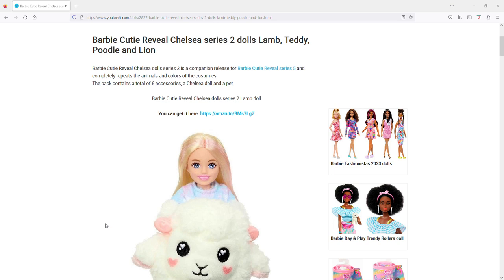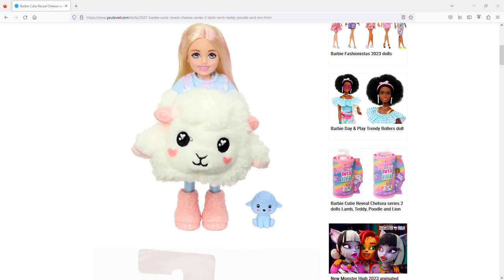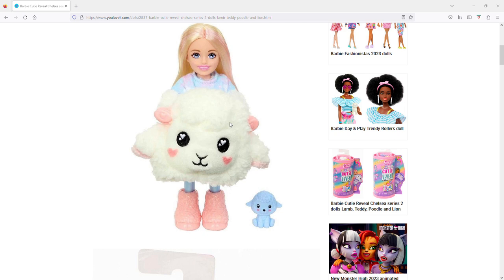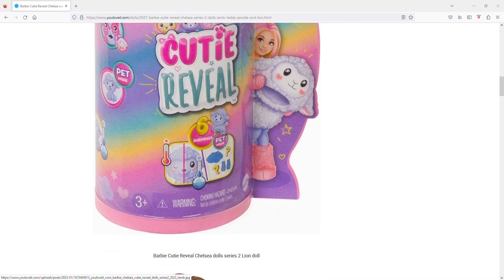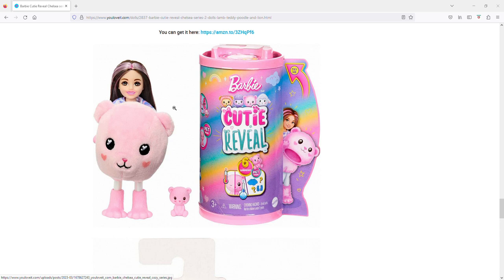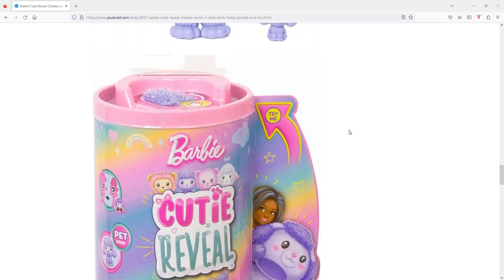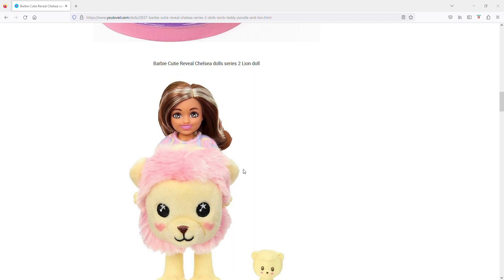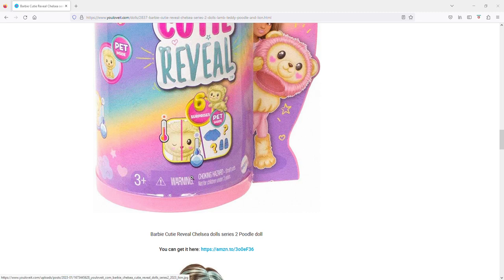Cutie Reveal Chelsea series 2 fashion dolls chat Lamb, Bear, Poodle & Lion no articulation new 2023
Hi friends,
So I really wanted to be excited for these but I'm disappointed these dolls won't have elbow or knee articulation. They are $14.99 instead of $17.49 like series 1 was so I'm guessing mattel felt a lower price point was more important. The poodle & lion are definitely my favorite of the 4 to collect but I'm thinking I'd probably pass on these Chelsea ones so I'll have to go back & look at the Barbie ones in this series. Amazon does have the release date as today 4/8 but I think 2 were unavailable/temporarily out of stock and 1 said available in 1 to 2 months. I think the lion didn't have a link. I think besides the articulation (which wasn't the greatest it was definitely similar to mini barbie extra dolls) everything else you get is similar. I think these do have the t shirt sew onto the animal mascot dress/outfit situation going on. I'm not a big fan of this choice. Target I believe you get series 1 Chelsea cutie reveal for something like $12.59 each they're 30% off and there's the toy circle coupons as well expires today 4/8 spend $100 get $25 off and spend $50 get $10 off. Remember to be kind. Stay safe & healthy.